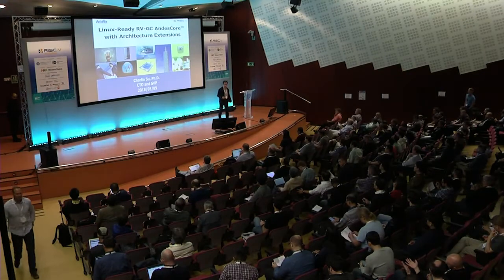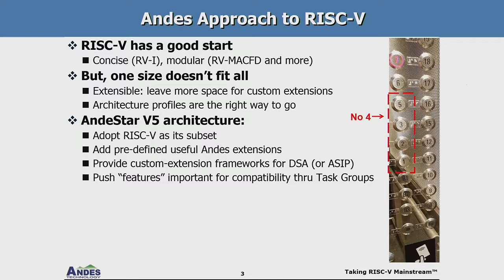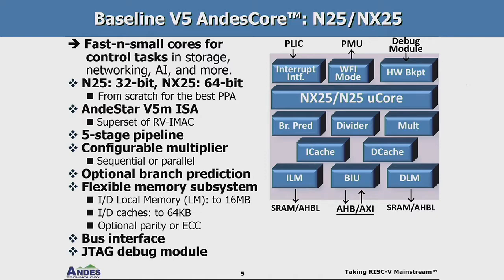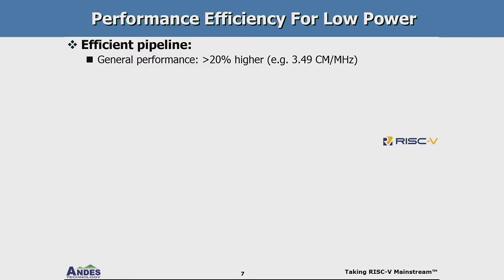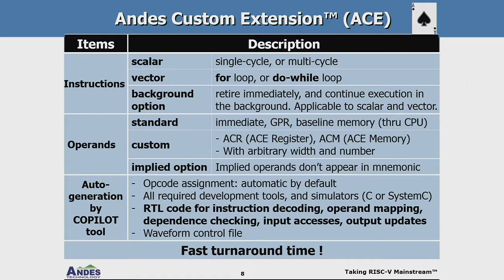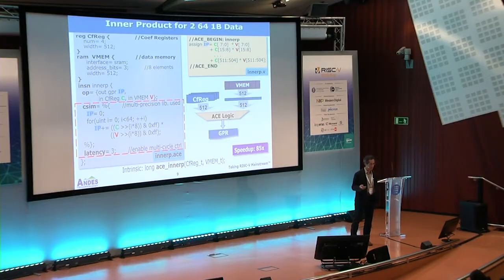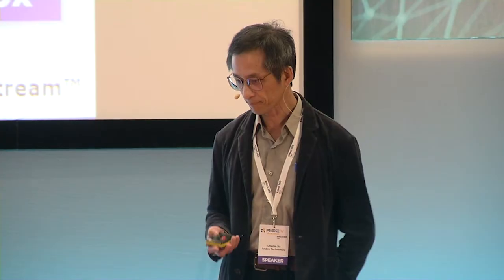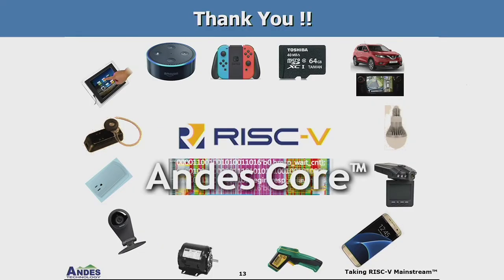Linux-Ready-RV GC AndesCore with Architecture Extensions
Presentation by Charlie Su at Andes Technology Corporation on May 9, 2018 at the RISC-V Workshop in Barcelona, hosted by Barcelona Supercomputing Center and Universitat Politecnica de Catalunya in Barcelona, Spain. To view the slides from this session, please